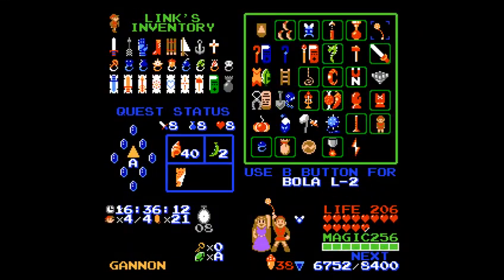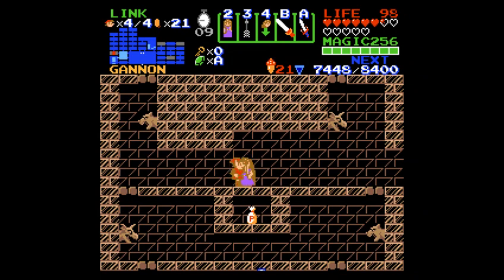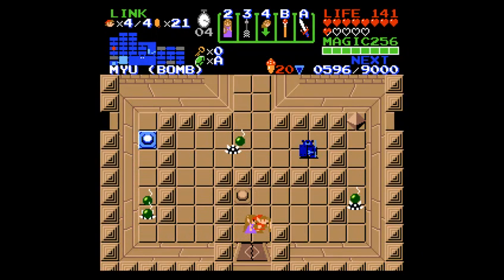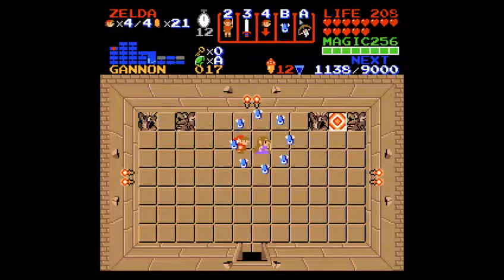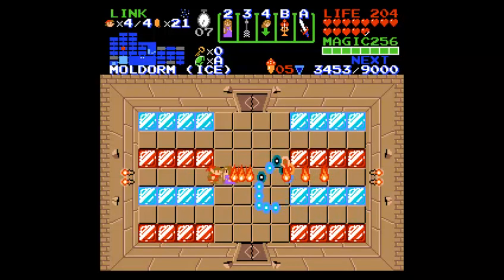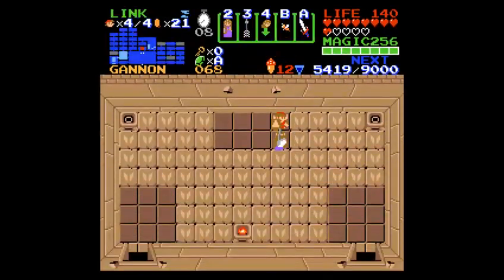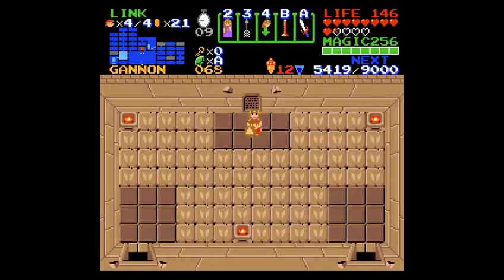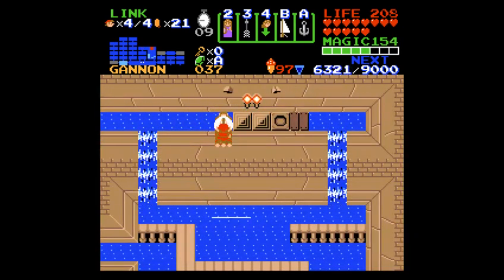Let's Play! - L&Z: Panoply of Calatia - 23 - Oh Jeeze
Gannon's inner sanctum is protected by a much stronger field than Militron's. We'll need to enter the various wings of his palace in order to take it down, layer by layer.